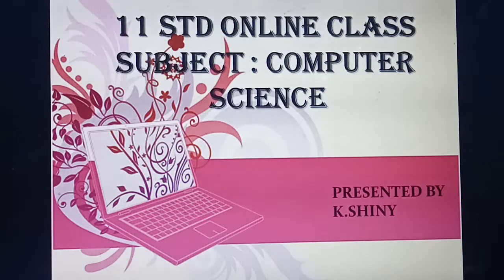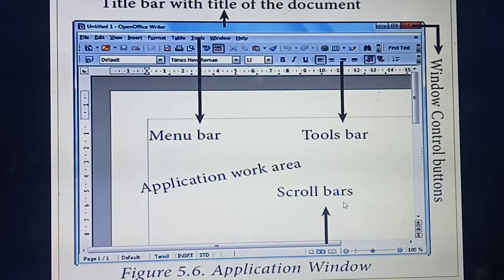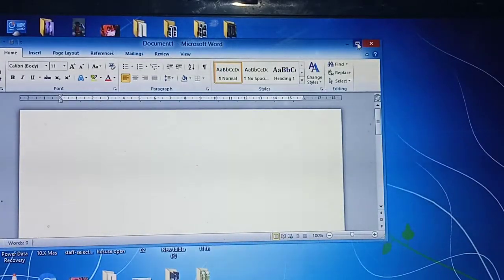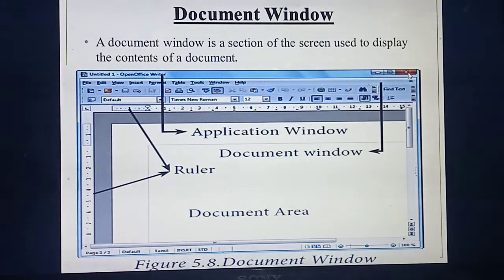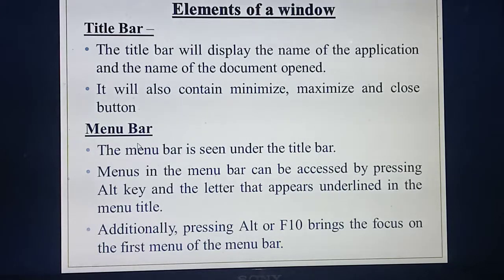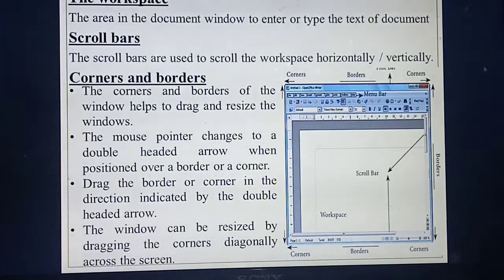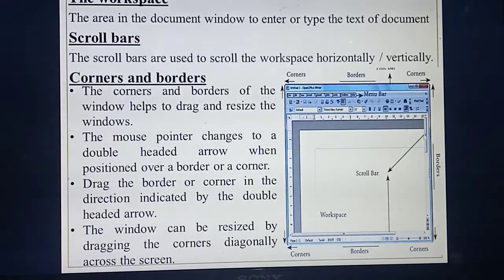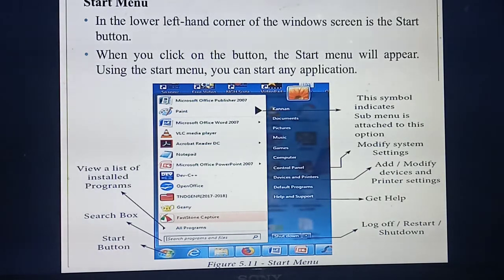GRADE XI COMPUTER SCIENCE (ELEMENTS OF WINDOW), 24 /6 /2021, 11. 20 A M